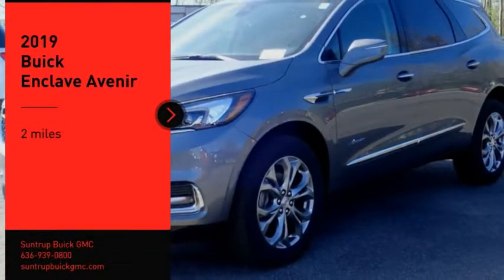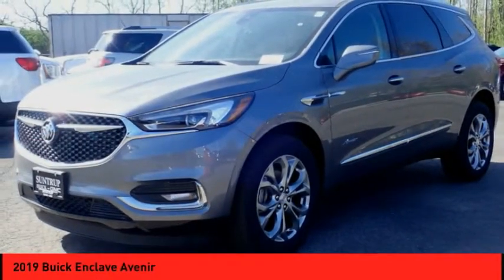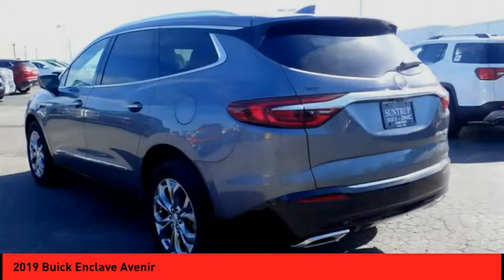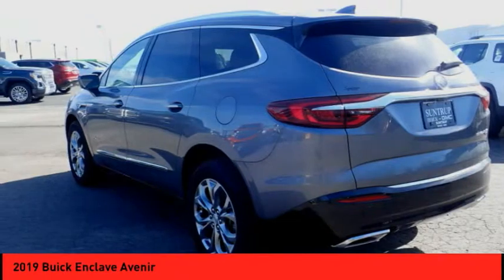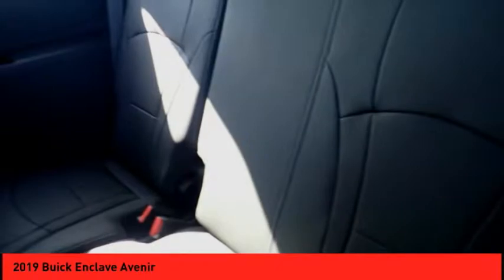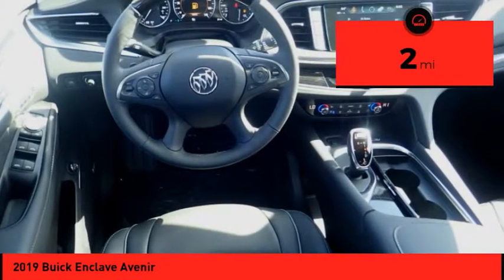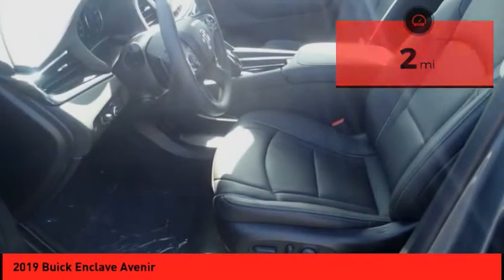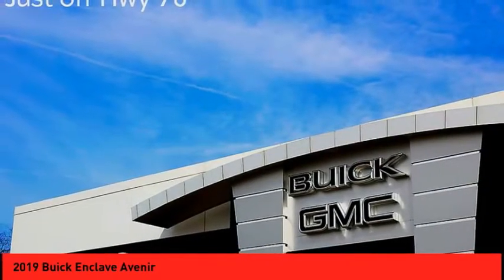2019 Buick Enclave St. Peters MO 25239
2019 Buick Enclave Avenir

This Satin Steel Metallic 2019 Buick Enclave Avenir might be just the SUV for you.  It comes with a 6 Cylinder engine.  You can trust this SUV because it has a crash test rating of 5 out of 5 stars!  Rocking a stunning gray exterior and an ebony interior, this car is a sight to see from the inside out.  Want to learn more? Call today for more information.  * After market Equipment may not be reflected in the price above **Price does not include $199 painted pinstripe were applicable, Processing fee of $179, Tax, Title or License.